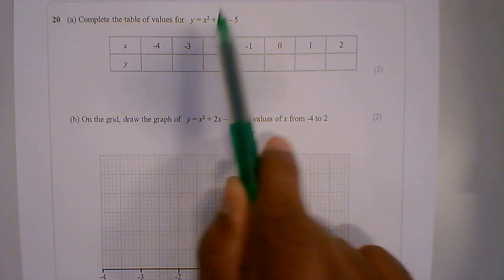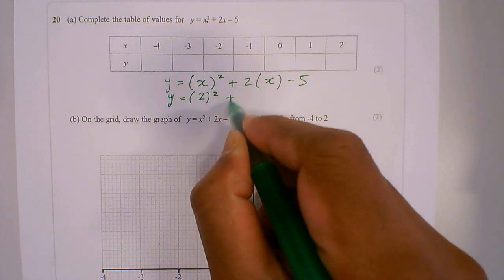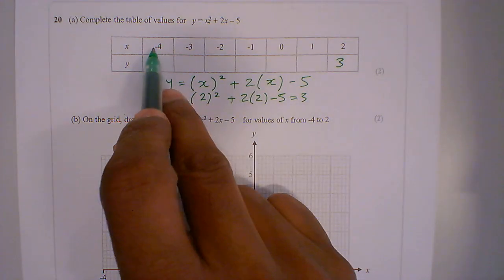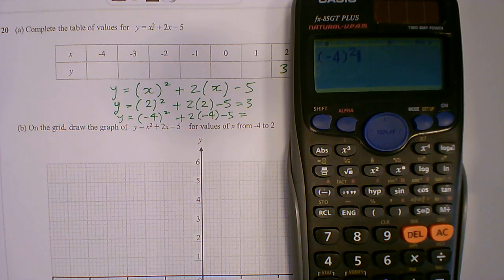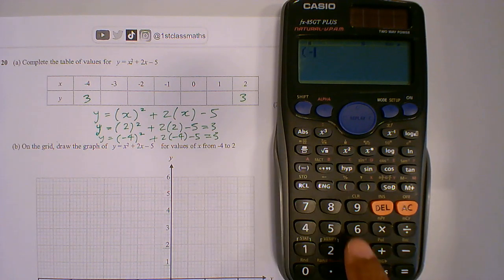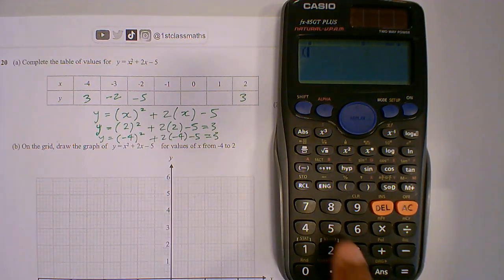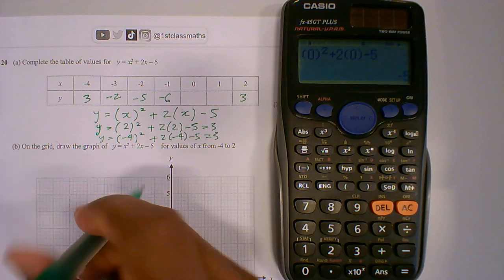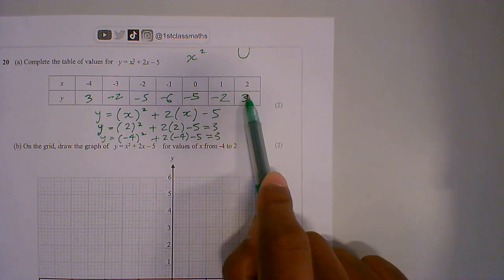Q20a Complete table y=x2+2x-5 | Paper 2 Predicted 2023 Set 1 | GCSE Maths Foundation | Edexcel | 337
Question 20a Complete table y=x2+2x-5
Paper 2 Predicted 2023 Set 1
GCSE Mathematics Foundation
Edexcel
00337

How to complete a table of values for a quadratic GCSE Maths higher and GCSE Maths foundation.